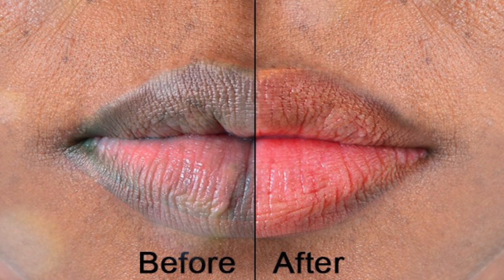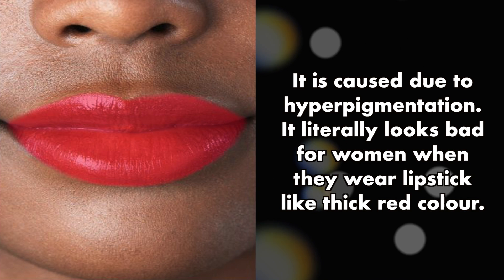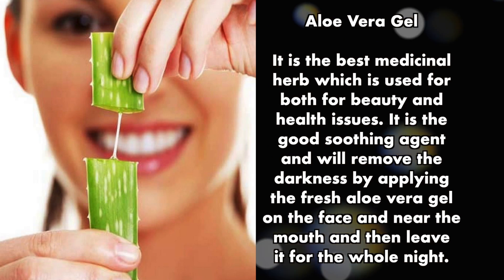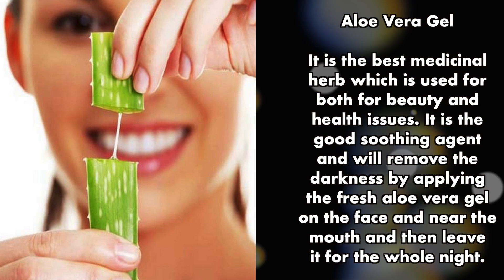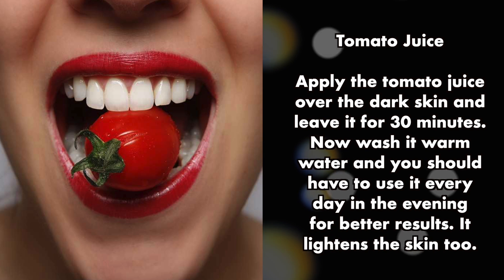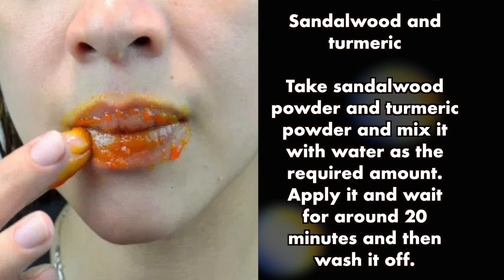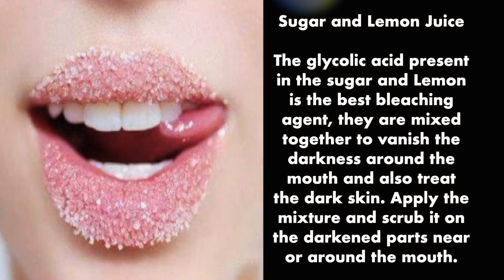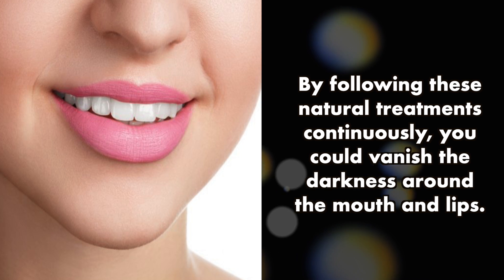Tips To Treat Darkness Around The Mouth | Beauty Hacks | Nutshell School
To read the full article on our website click on the

Nutshell School Tags